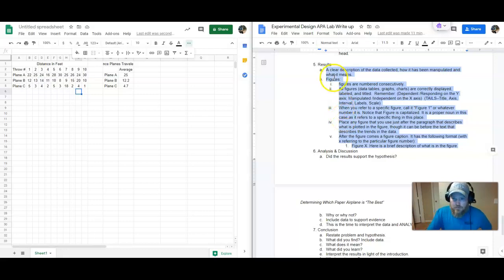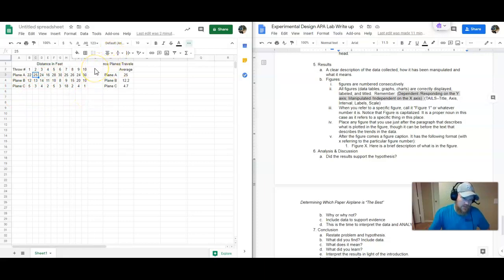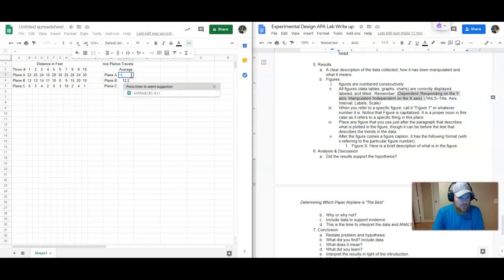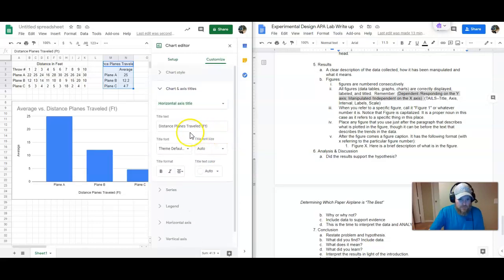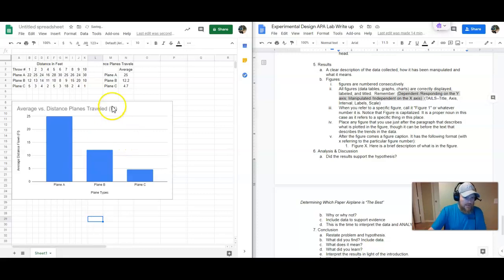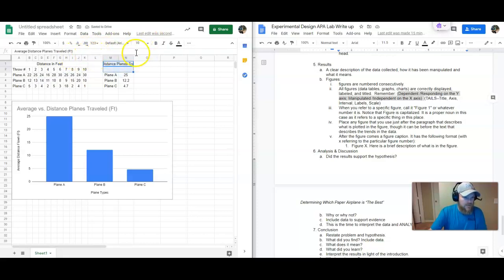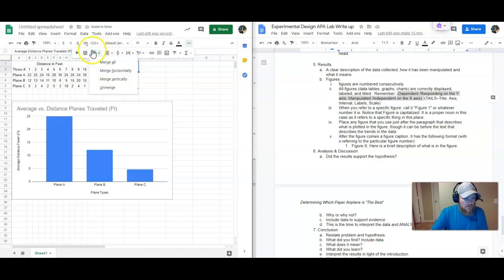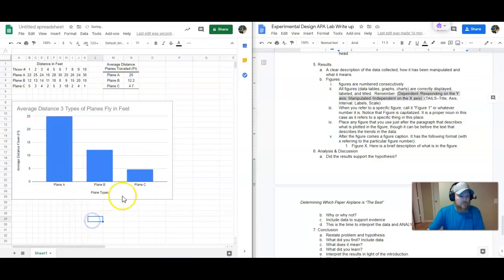Creating Data Charts for Results